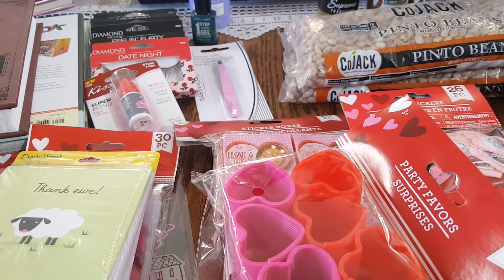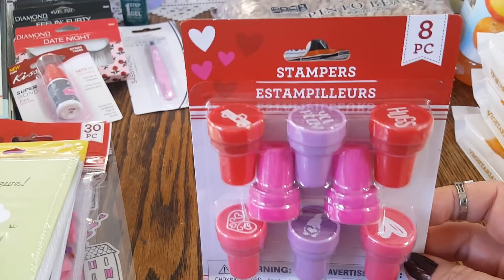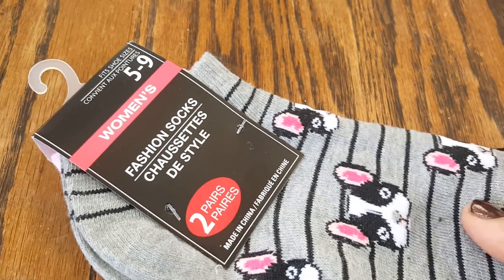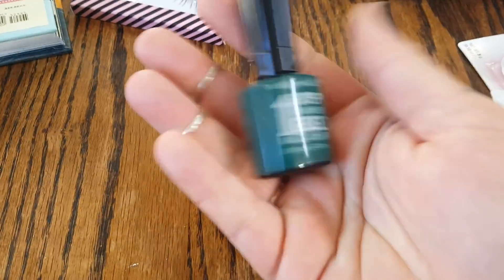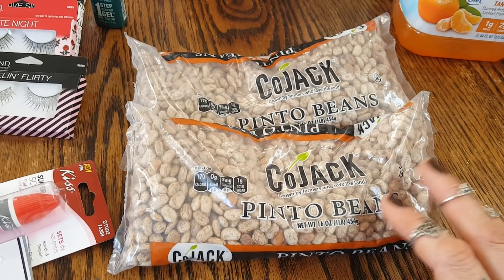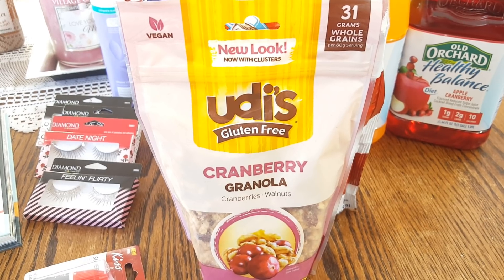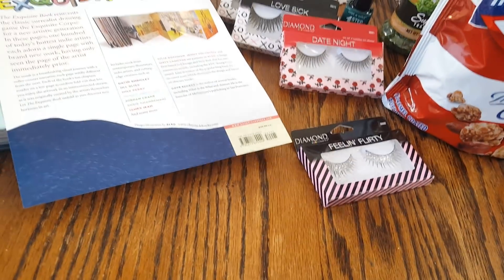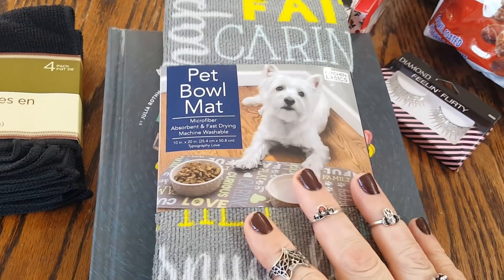AWESOME DOLLAR TREE HAUL* NAME BRANDS* SOMETHINGS OLD* SOMETHINGS NEW*